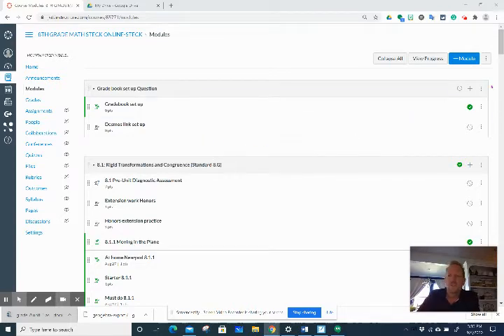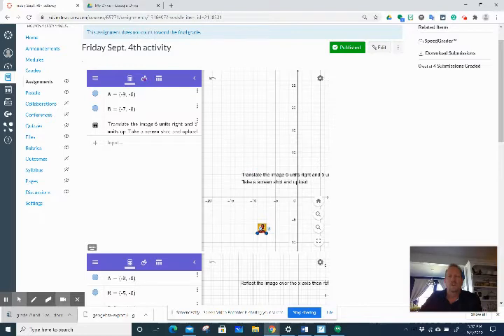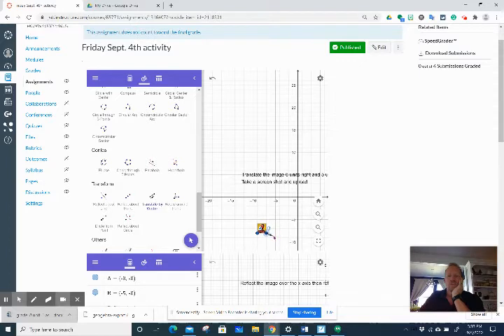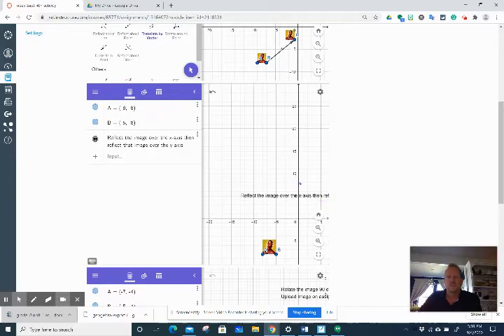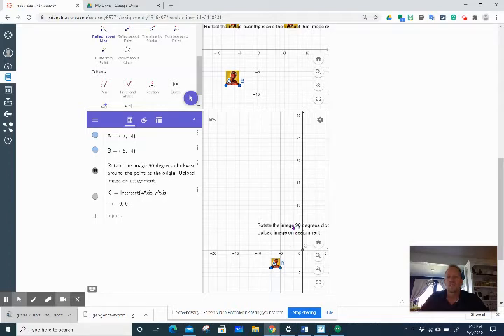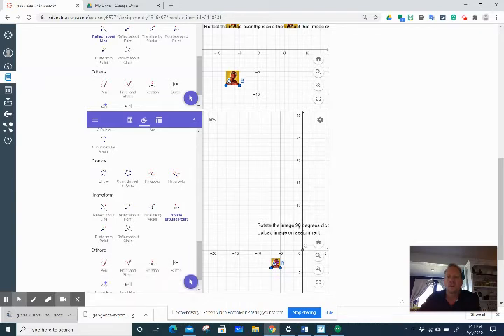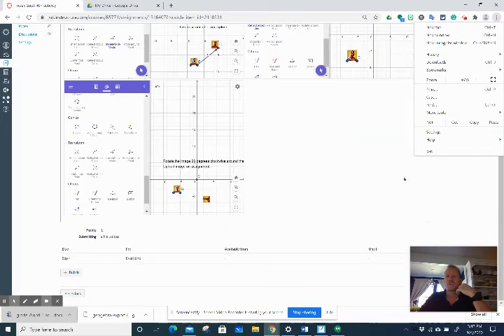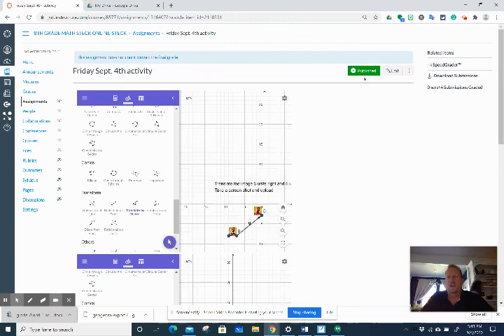Friday Geogebra activity